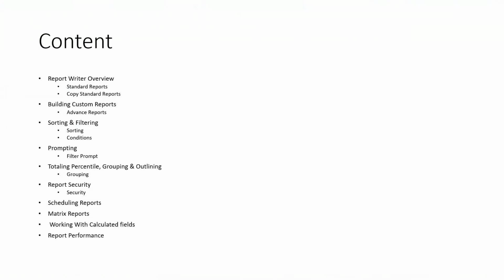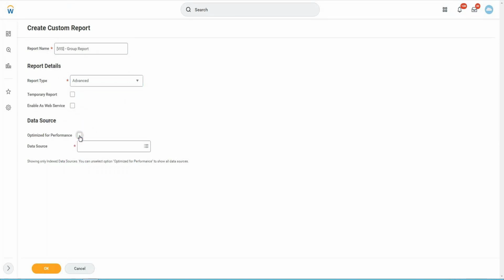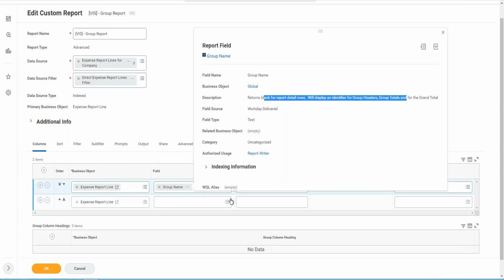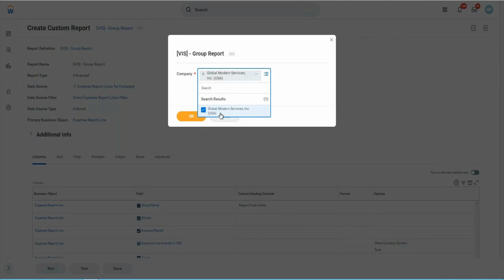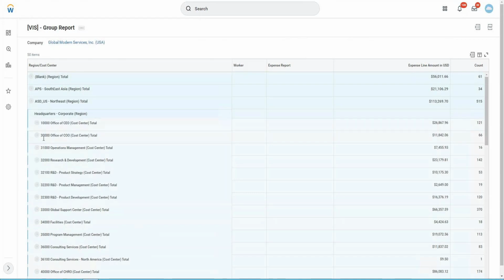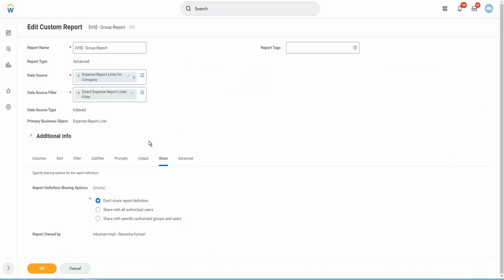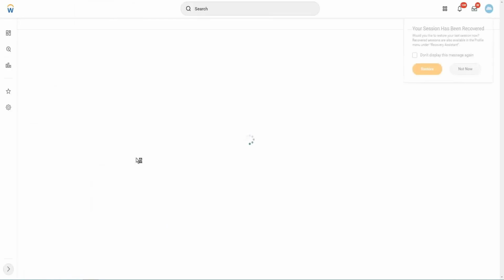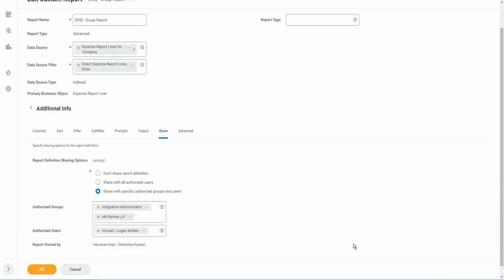Workday Reporting Training | workday Reporting Tutorial | workday reporting learning